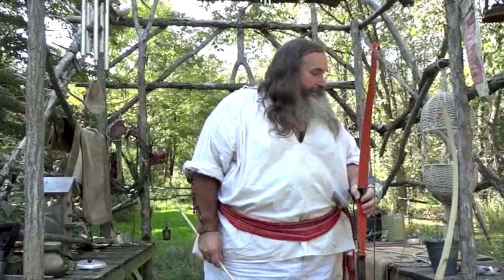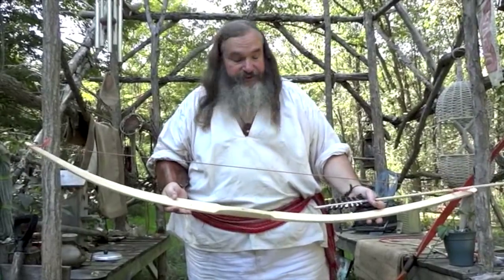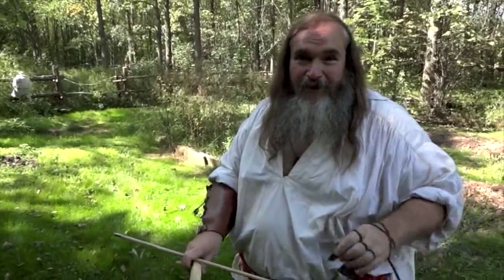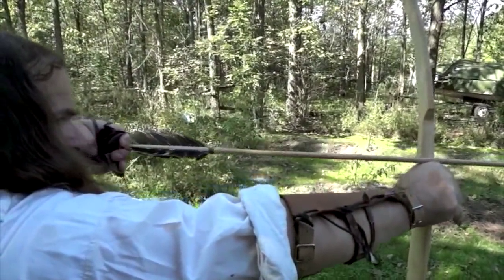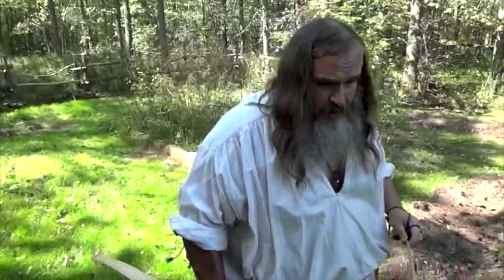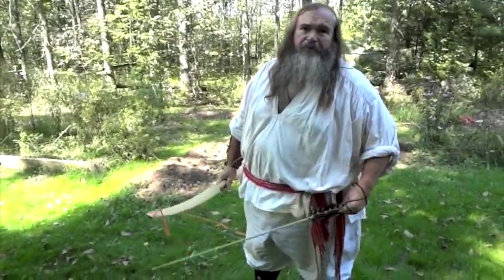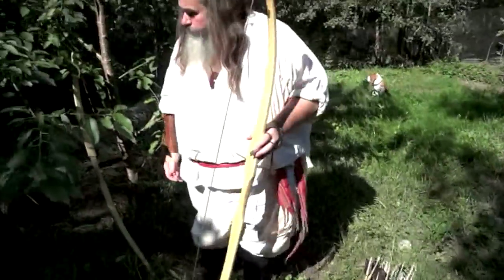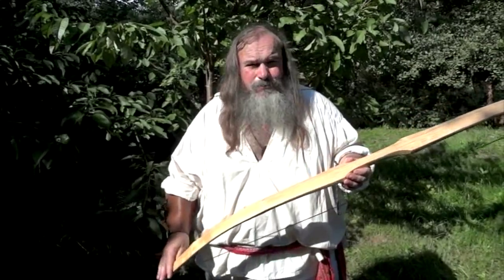Primitive and Traditional Archery Techniques with Bear The Tinker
Bear The Tinker demonstrates basic archery techniques using primitive bows and arrows that he makes by hand. Bear has over 40 years experience with traditional and primitive bowhunting.